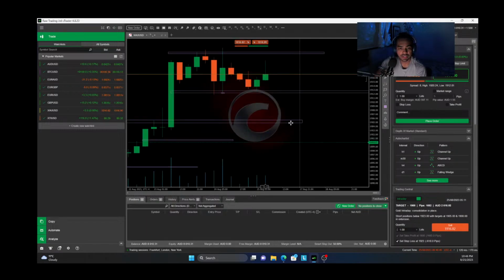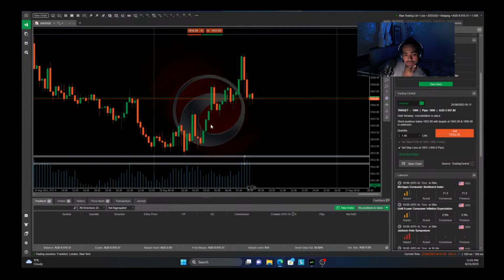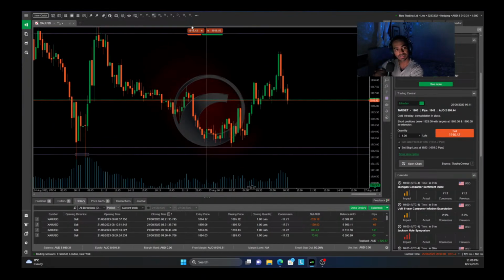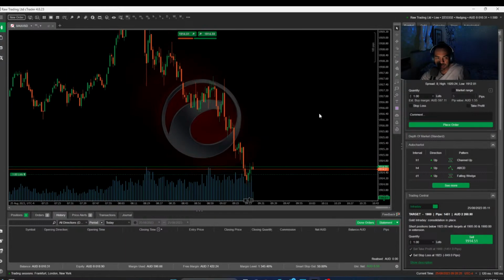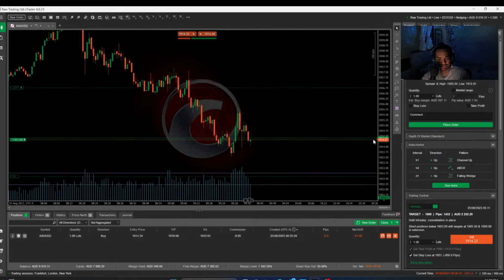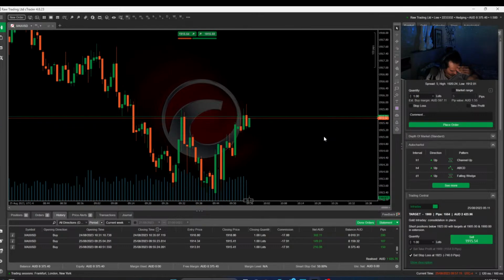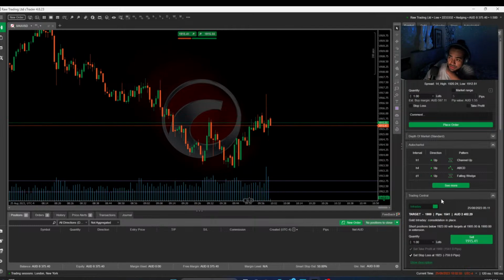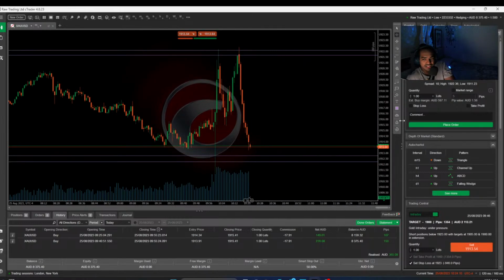Live Forex Trading